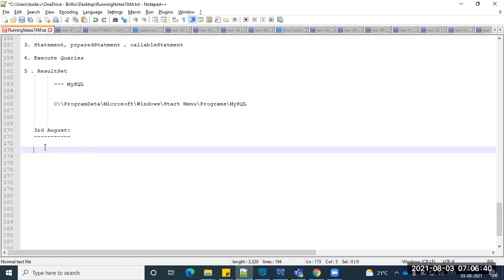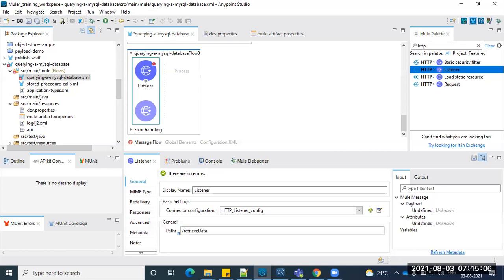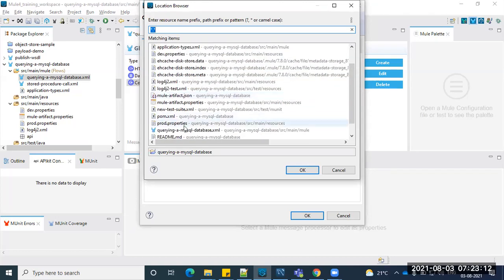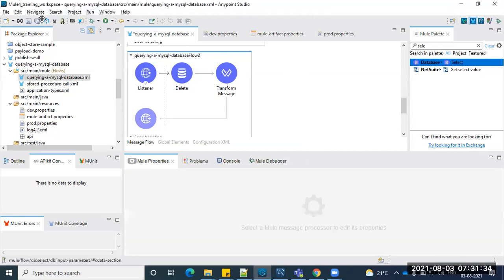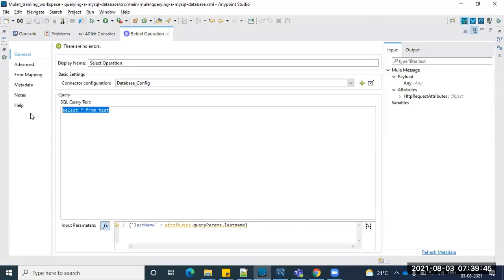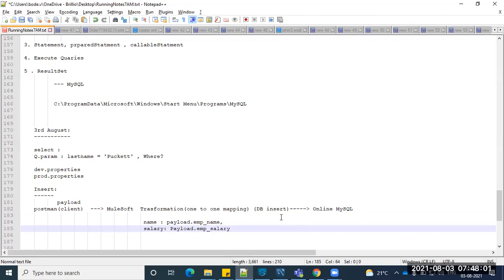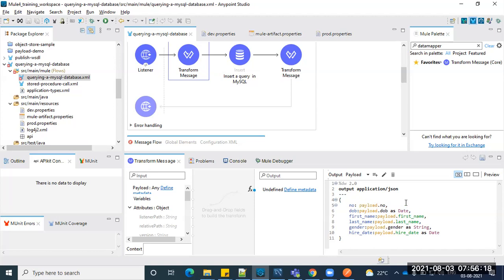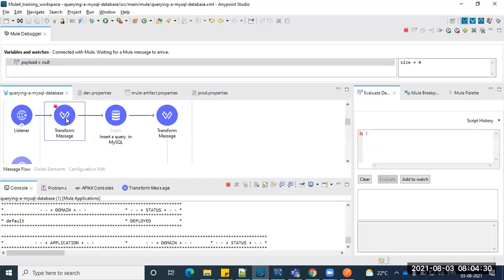Mule working session with MySQL database convexity